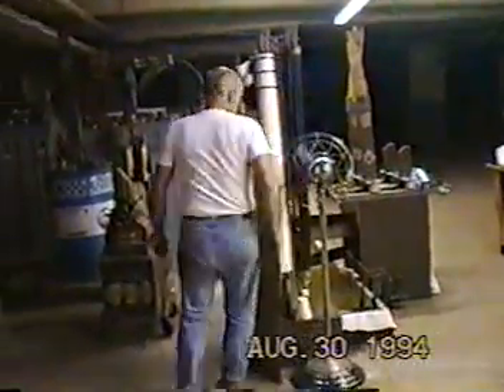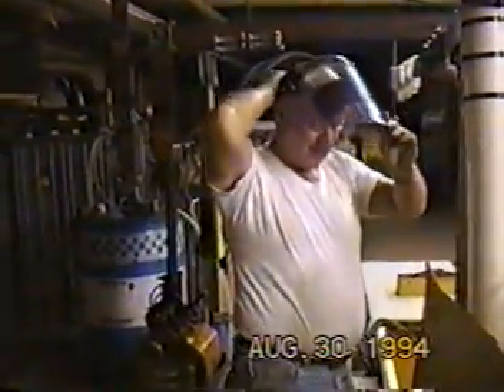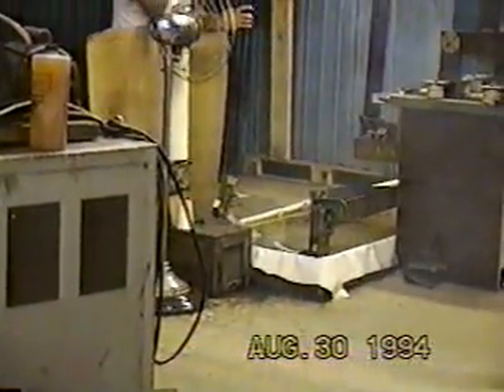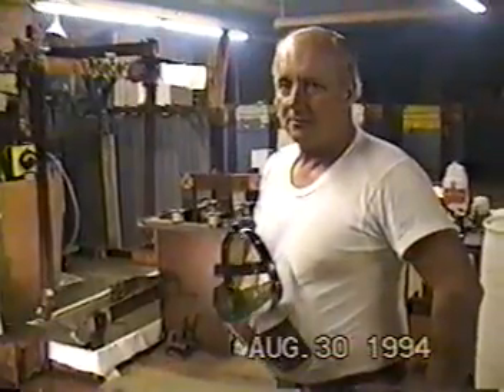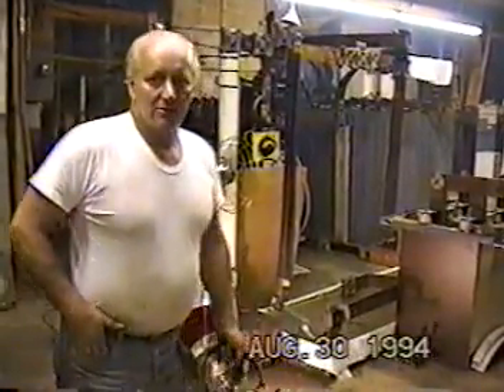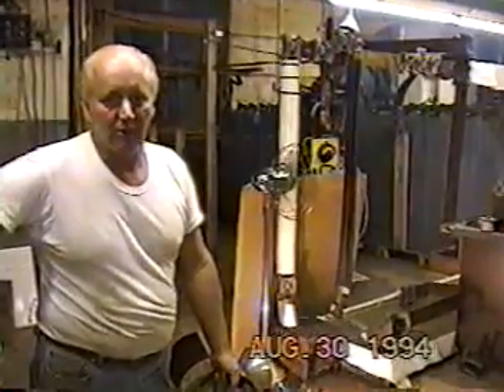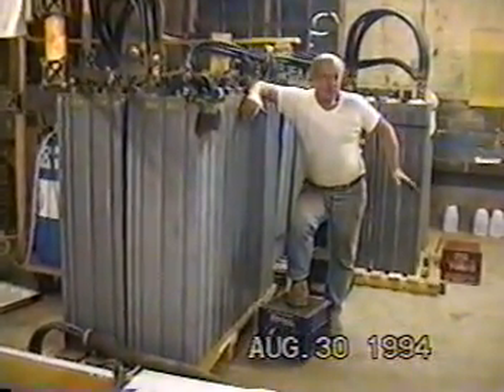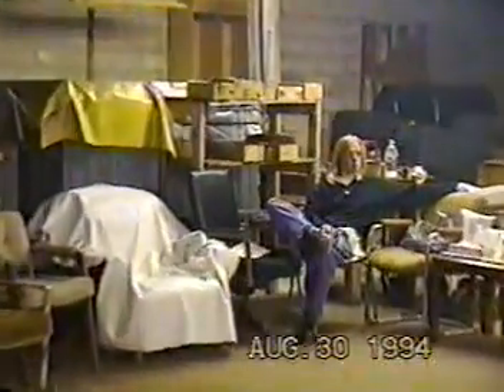Submarine Battery Bank shorted.Initially called ball lightning, now Leidenfrost Effect. August 1994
In the time of about 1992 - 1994 Robert K. Golka was working with very large currents from Shorted power supplies and submarine battery banks in his never ending quest to make and understand Ball Lighting. This movie and others like it, were shot of these experiments.
Many thousands of amps discharges, just like the high currents of natural lightning, were a clue that this may be one way to make ball lightning.
In this video, the discharges take place at two electrodes at the edge of a water tray, with white hot balls spinning off on the water surface.
In WW2 submarines, sometimes when switching the large electric motors to the batteries, a ball lightning type discharge resulted, most often if the switching was done wrong, like to an inactive generator, loading the system and making an extra surge. Thus, Golka's research in trying to make it happen with short circuits.
Later in years, the result of these experiments was come to be accepted by Golka as not being Ball Lightning but rather as Leidenfrost Effect or Critical Heat Flux.
The hot metal spins and glides on a layer of steam from the water it is over in the display, increasing the time it stayed white hot to several seconds and more.
Last year, another research team in South America did the same basic thing but with white hot liquid silicone, also calling it ball lightning. Neither experiment group are ball lightning but it is understandable that at the time it was thought possible.
Even though Ball LIghtning was not the result, the movie reflects the 4 decades of efforts and so many different experiments tried so far.
Now in 2007, Golka still studies, makes field investigations of ball lightning reports and always has a few future experiments in mind, even as he works on his current ones.
And yes, he still has his submarine batteries charged and with a 30 year service life once they are activated, ready to go.